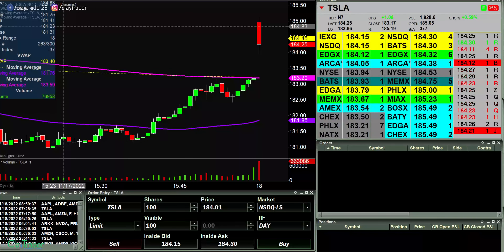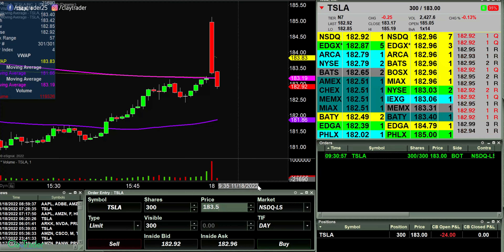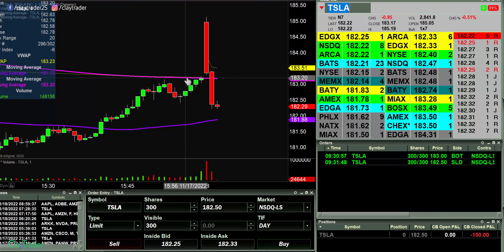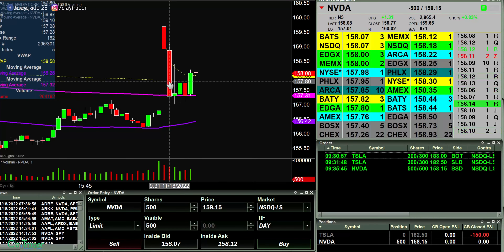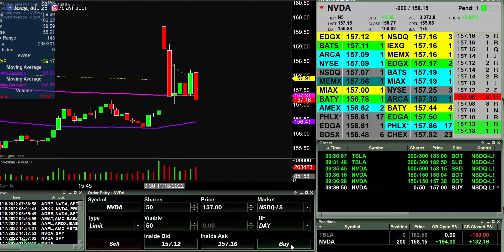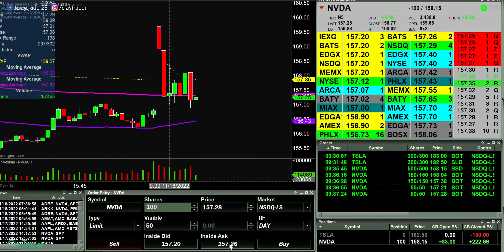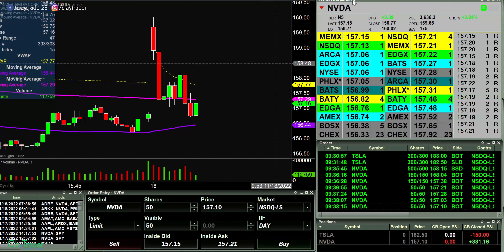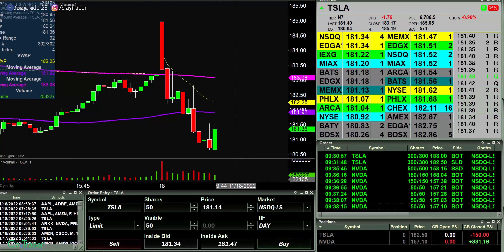[LIVE] Day Trading | Admit Your Wrong. Cut the Loss. Make Money.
The time is coming! You better be ready with your cash. Currently, I am circling the sky's like a vulture observing my future prey getting weaker and weaker. Last week there was some new data released showing how the USA consumer continues to not only “be weak”, but “getting weaker”. For those of us who have been hoarding cash, the signs of opportunity seem to be growing closer and closer. Whether you are looking to pick up some assets for wealth building at a cheaper price or expand your portfolios in other ways, the data is signaling the time is soon! Let’s cover some of this new data and how it is showing the doors of opportunity.